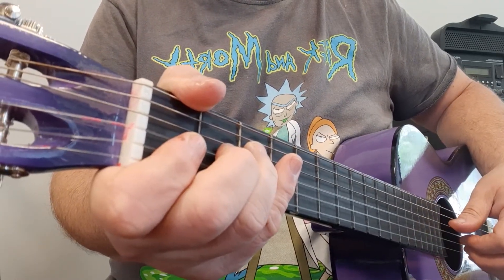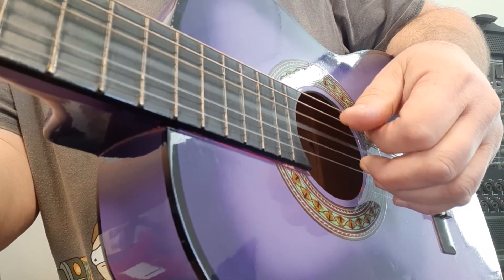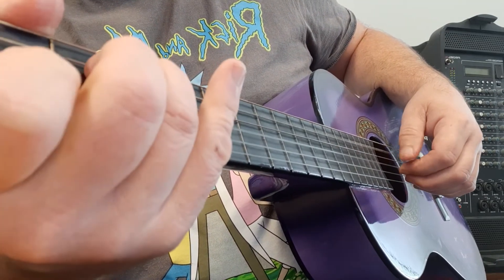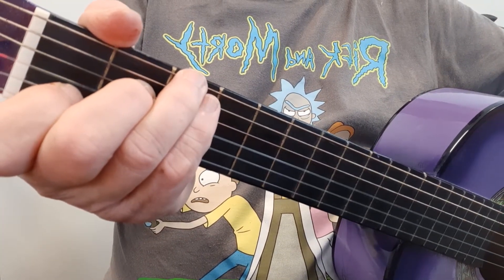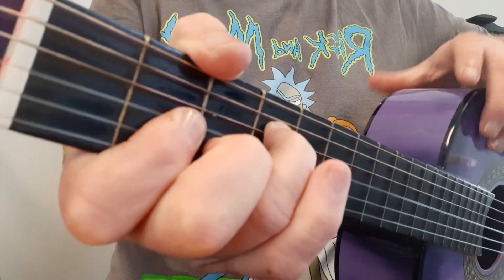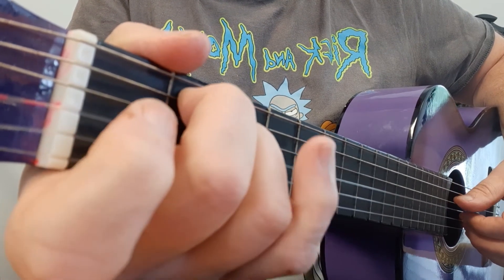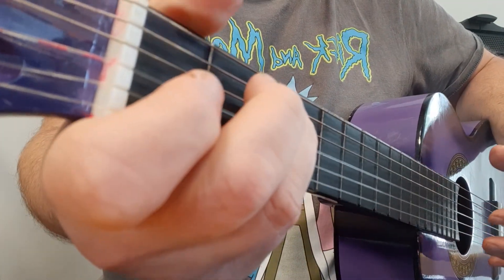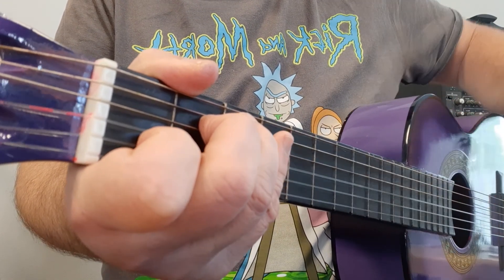Dumb ways to die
finger style, new voicings, lessons, guitar, tuition, tabs, chords